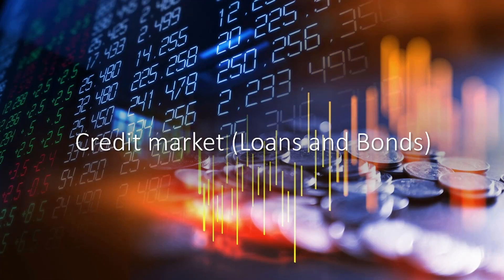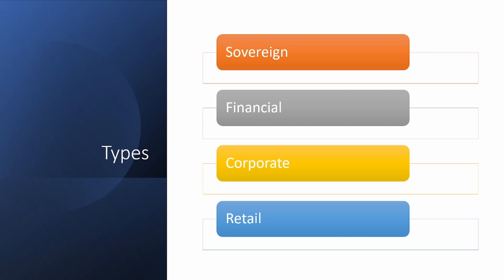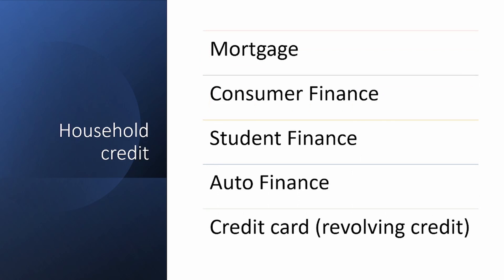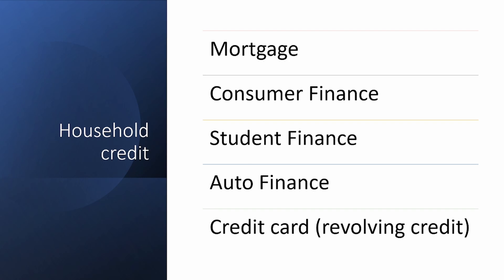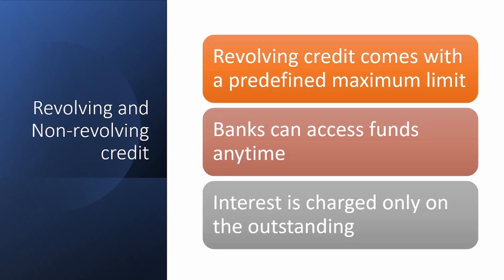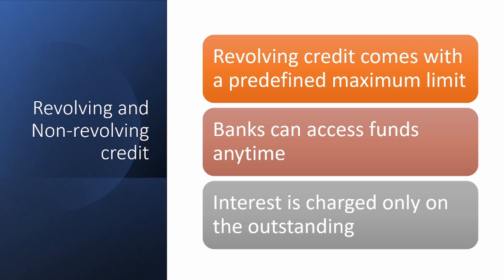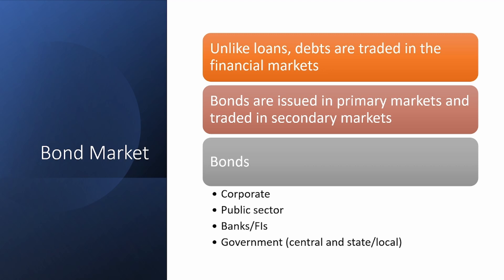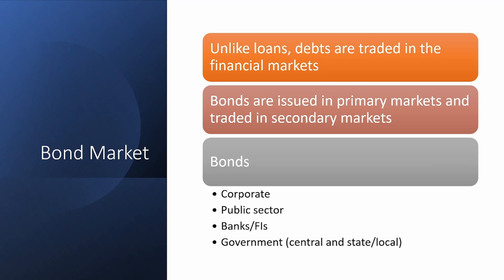UNDERSTANDING CREDIT MARKETS (RETAIL, CORPORATE, FINANCIAL INSTITUTION, SOVEREIGN)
This video talks about what is credit market and the types. It explains it from the point of view of loans and bonds. Furthermore, it talks about the different types of products (revolving and non-revolving) and risk assessment criteria used across different categories of credit market. It also explains the difference between loans and bonds.